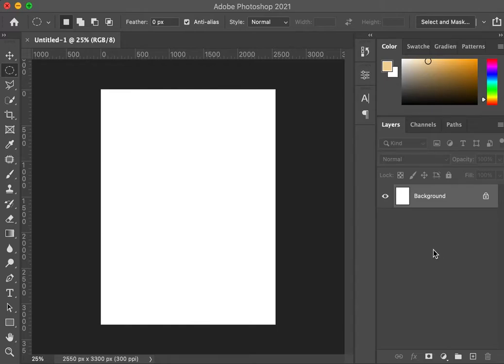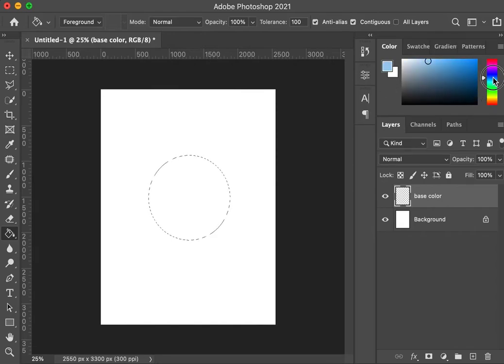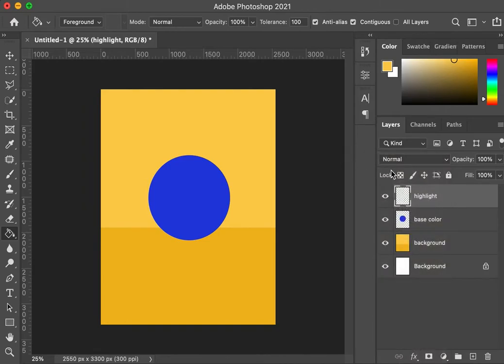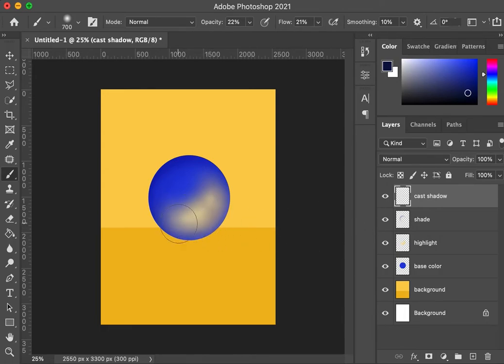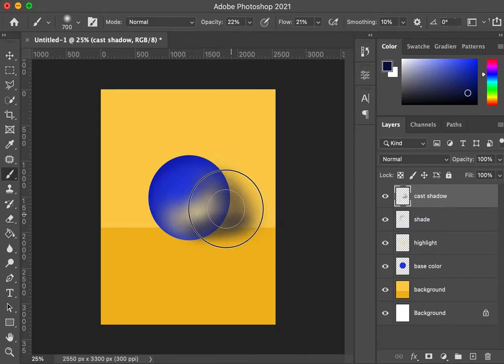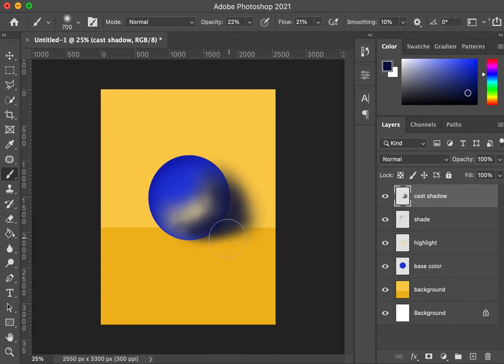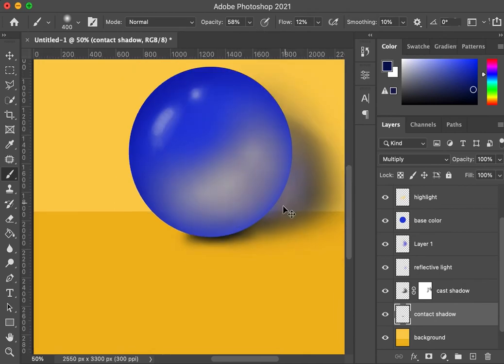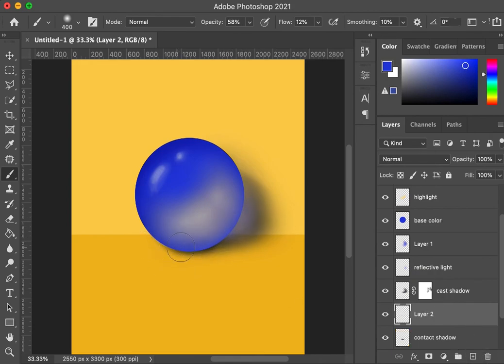Lesson 1: Digitally Painting Glass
This lesson will address the basics of creating an object that looks transparent like glass or gem stones.